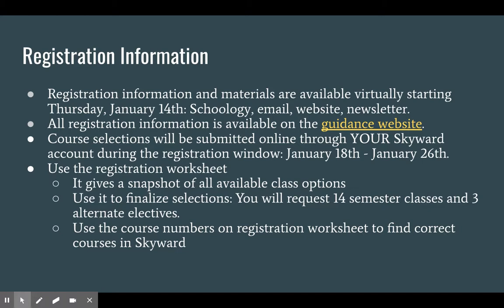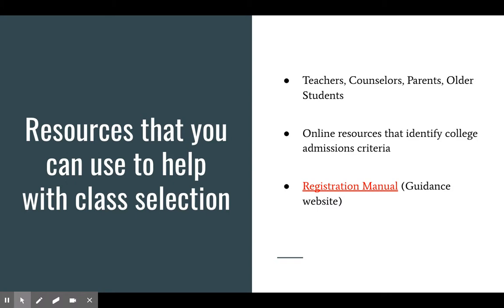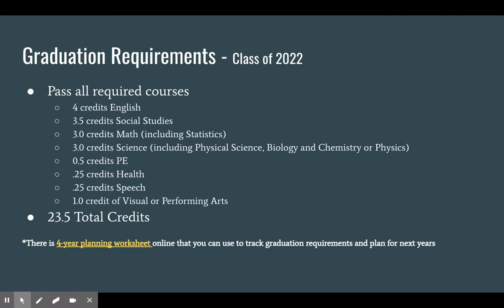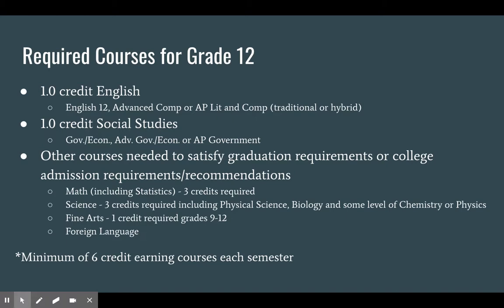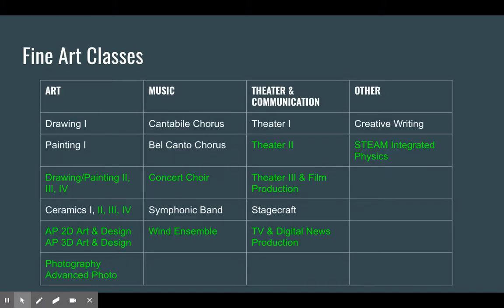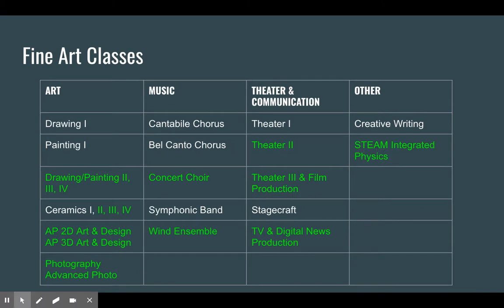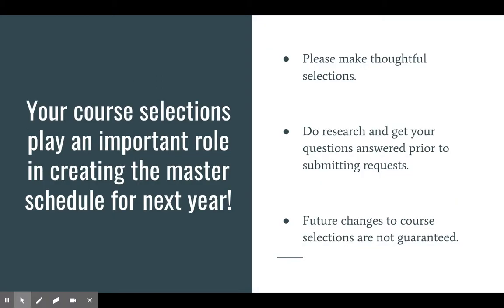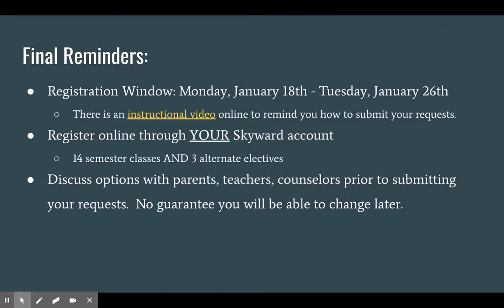Class of 2022 Course Registration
Overview of course selection for class of 2022